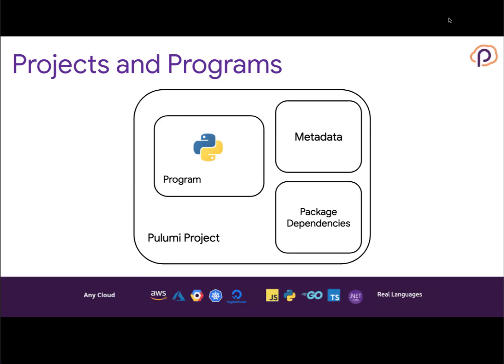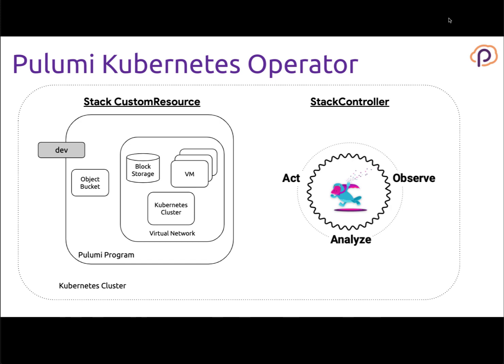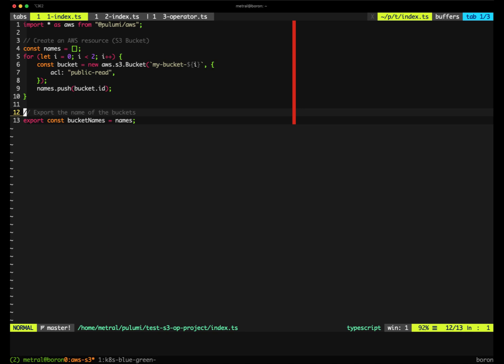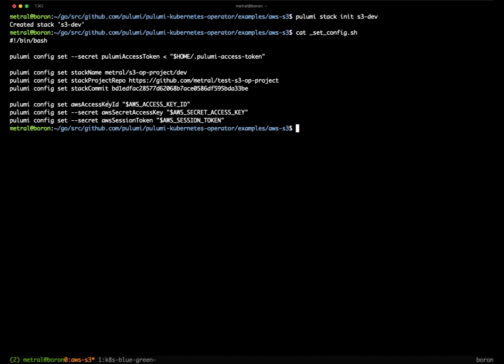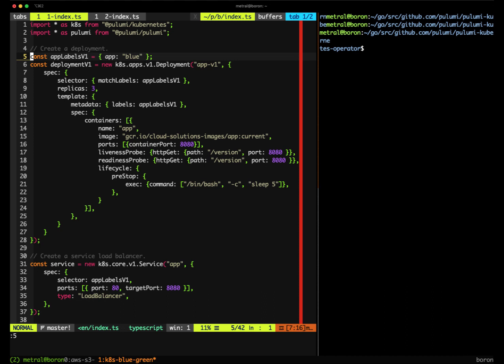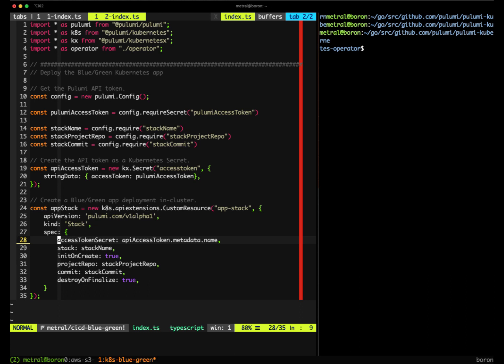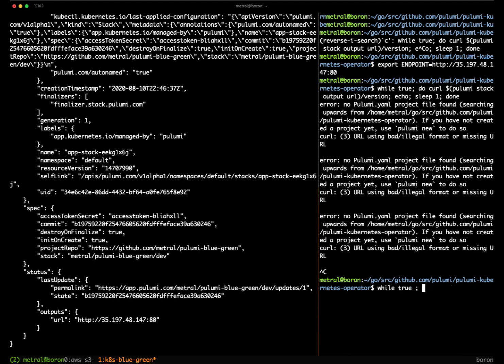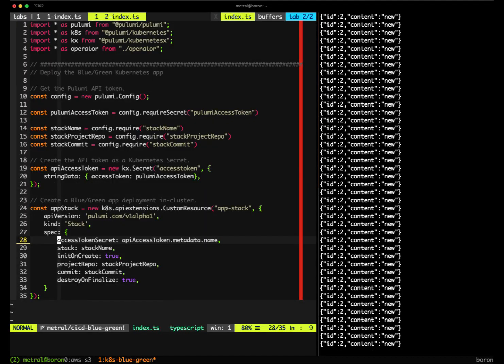Introducing the Pulumi Kubernetes Operator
The new Pulumi Kubernetes Operator enables Stack deployments from within a cluster using Git-based workflows.
This introduction demonstrates end-to-end delivery using:
1. Pulumi Stacks as a Custom Resource Definition
2. The Kubernetes Operator processing Stacks
3. Demos of Stacks managed by the Operator: AWS S3 buckets, and a Kubernetes Blue/Green app.

▬▬▬ New to Pulumi? Try Open Source  ▬▬▬